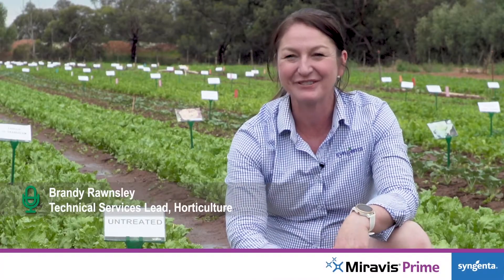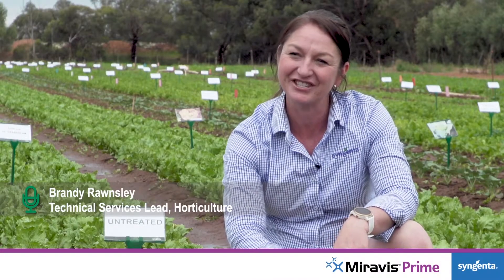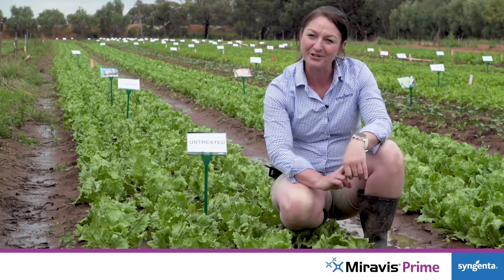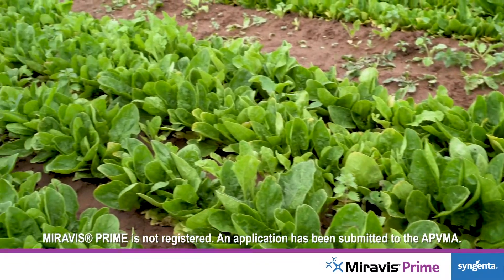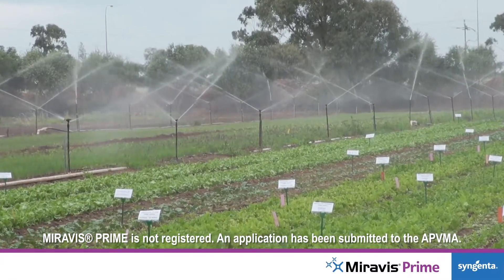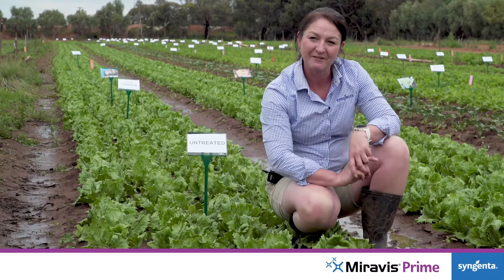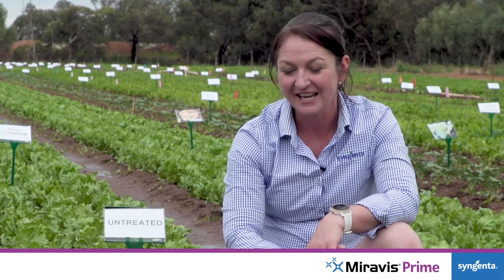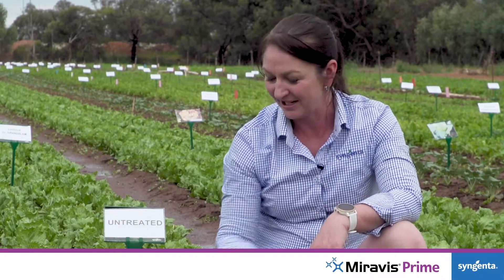Coming soon | New fungicide MIRAVIS® PRIME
Powerful disease management for berries, leafy vegetables, table grapes and potatoes.

MIRAVIS PRIME is not registered. An application has been submitted to the APVMA.

Combining proven fludioxinil - with a new active ingredient pydiflumetofen - MIRAVIS PRIME offers targeted control of sclerotinia, botrytis and powdery mildew in berries, leafy vegetables, table grapes and potatoes. The combination attacks fungi at multiple sites while reducing the risk of resistance.